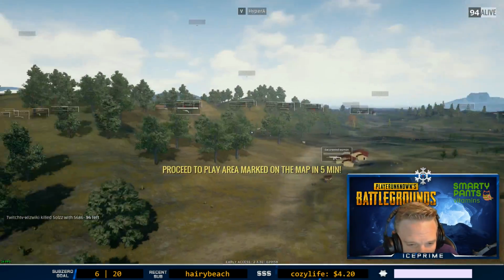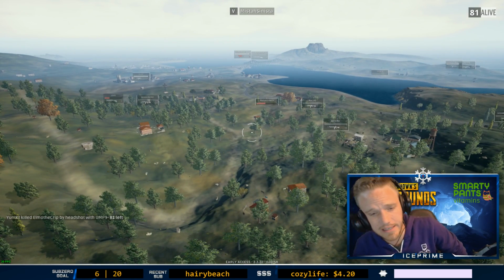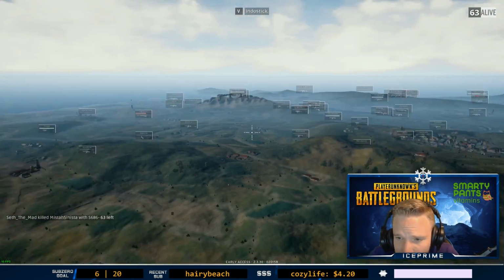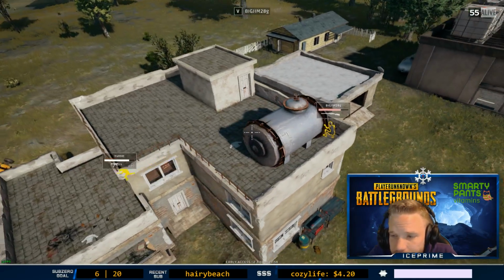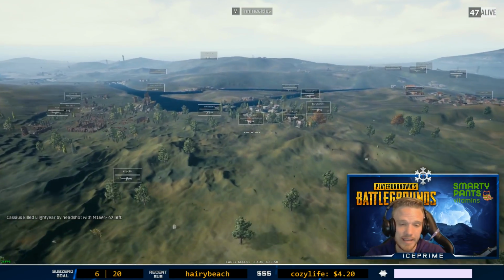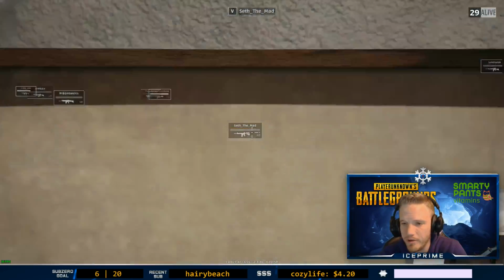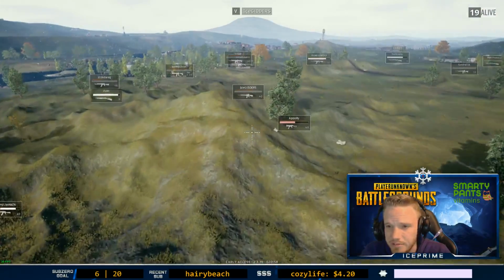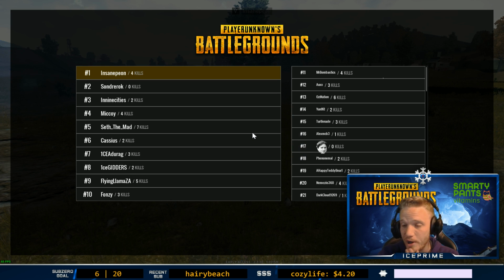SOLO DOLO SHOWDOWN #1 PUBG Custom Server Solo Tournament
Watch @1cePrimes SOLO DOLO Showdown!

Winner: Insanepeon